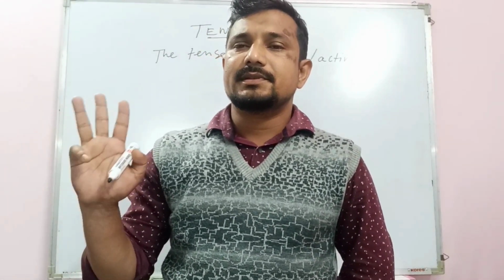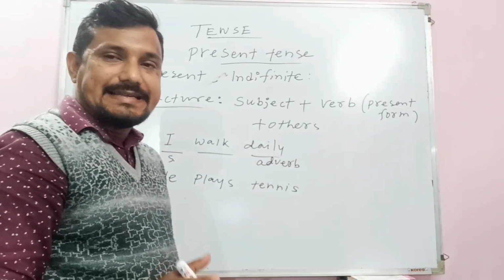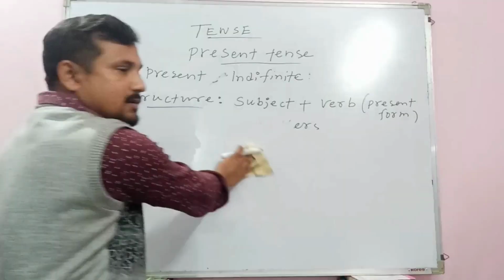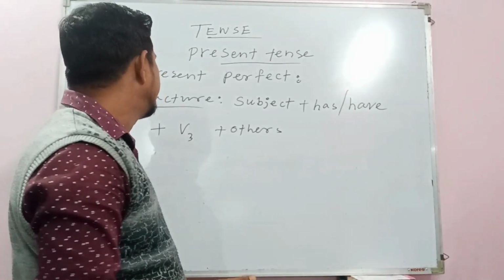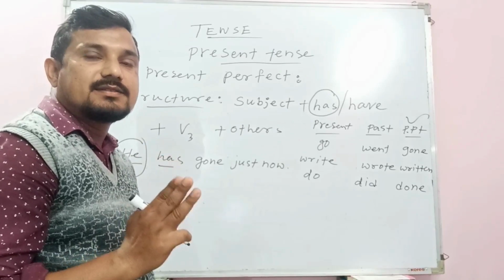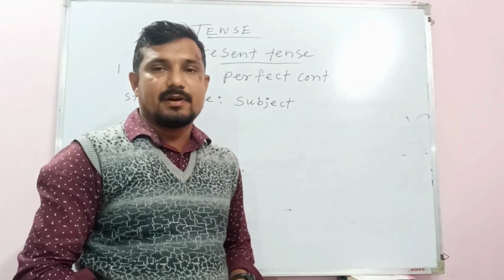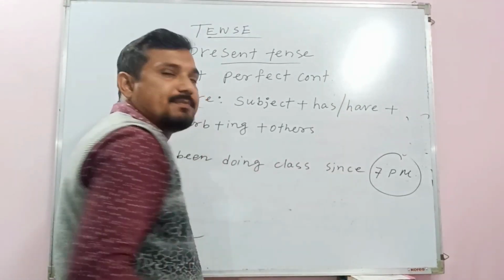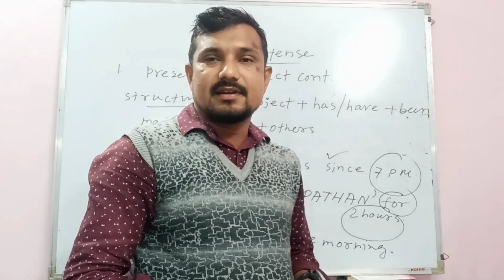BEST DISCUSSION ON TENSE 1st PART OF TENSES ||THE PRESENT TENSES || ENGLISH GRAMMAR